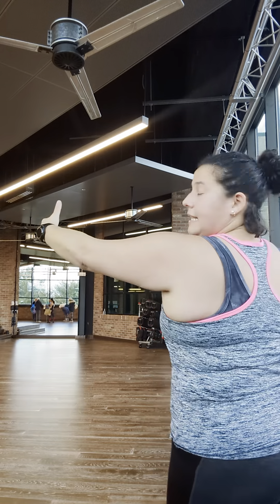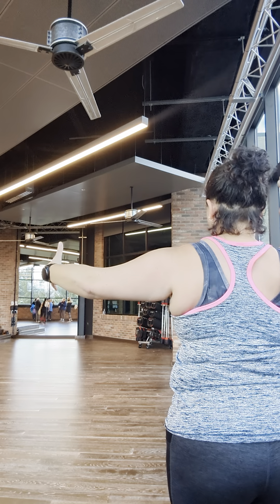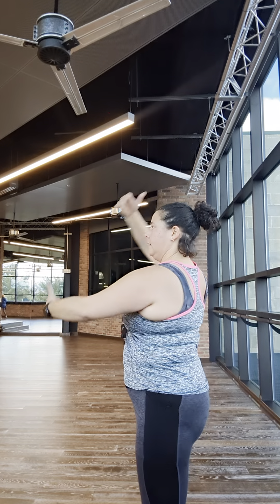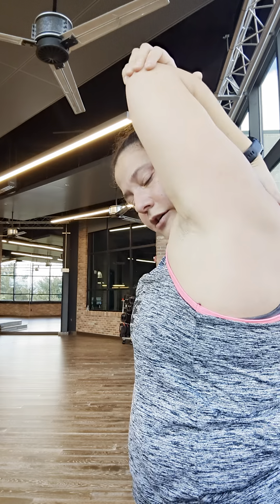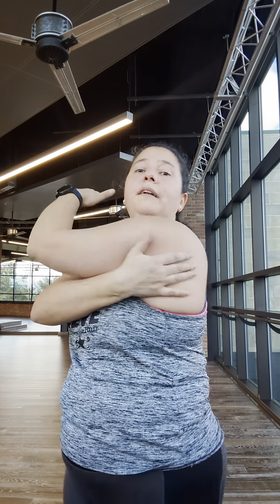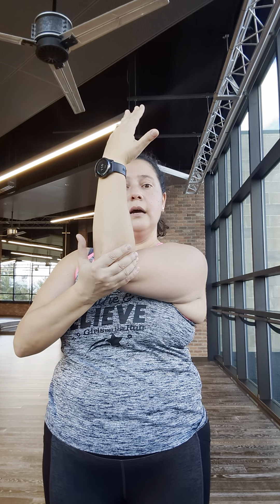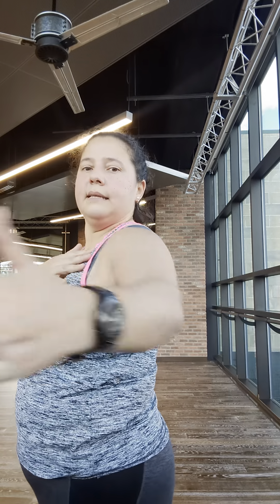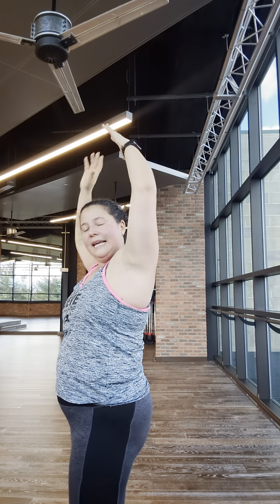how to deal with shoulder pain during a dance class?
here we share some tips on how to make sure that your shoulder blade is in the right position and with slow and control moves to be mindful of during a dance class. This can also be used during any aerobics or studio classes.